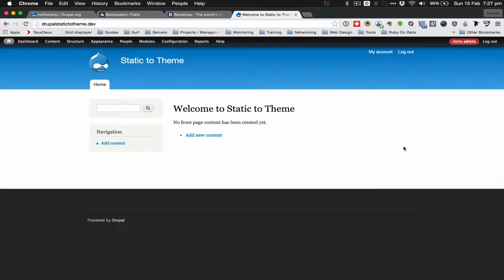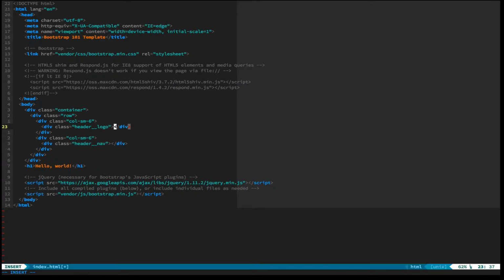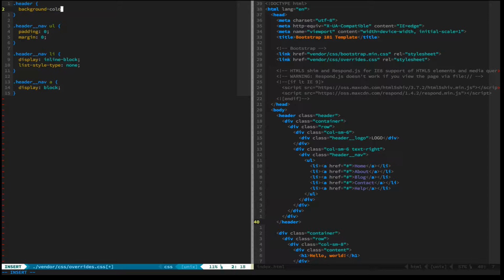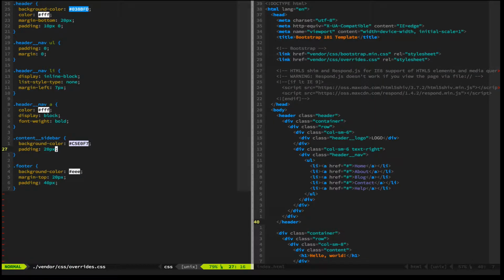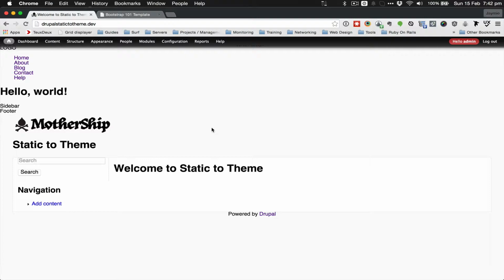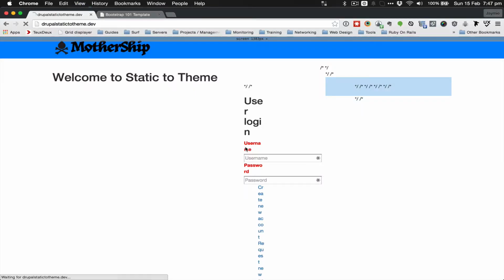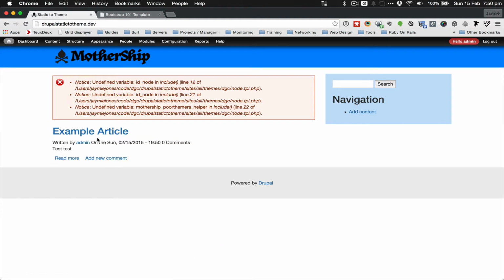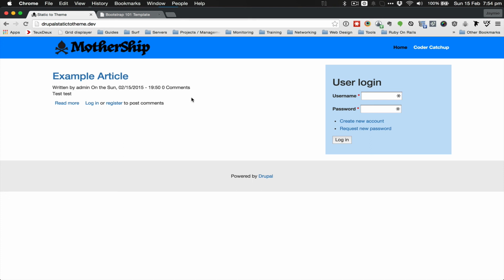DGC: Static Theme to Drupal Theme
Creating a basic static template and turning it into a Drupal theme.